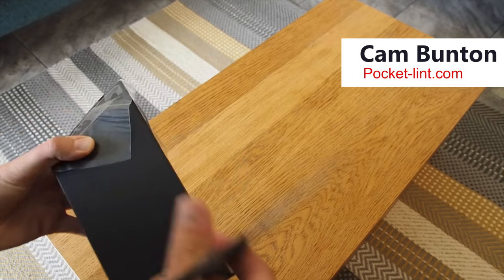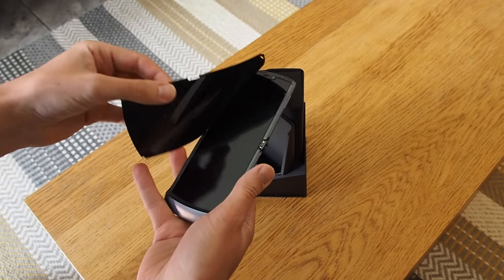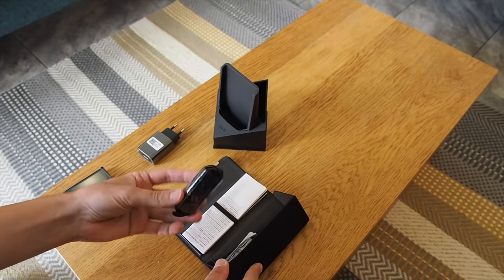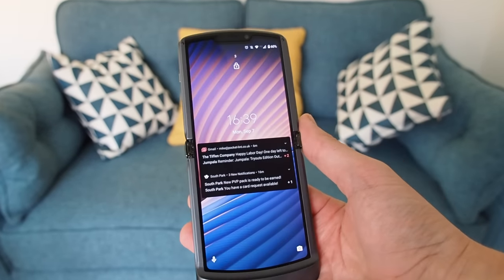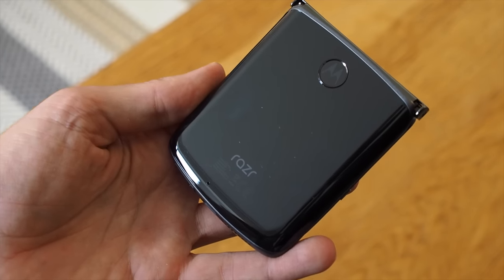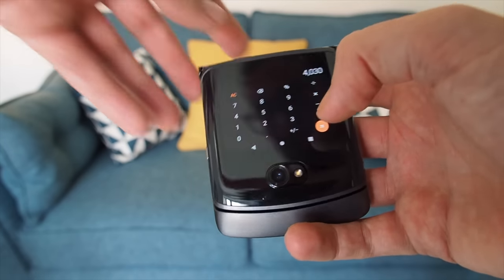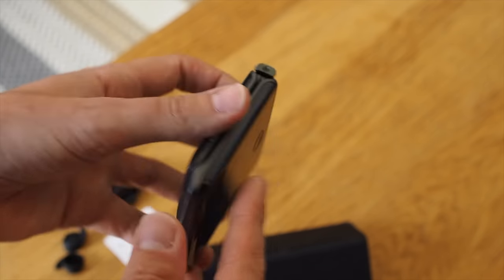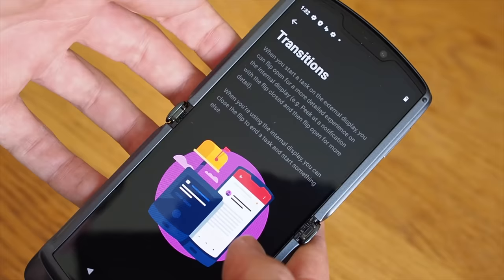Moto RAZR 5G unboxing and initial review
When the Motorola Razr burst back onto the scene in 2019 - some 15 years after the original - we were enamoured by the iconic clamshell in its new-fangled form.

Now the Razr is back once more, in second-gen 5G form, making inroads to improve some of its predecessor's shortcomings - limited battery life, 'crunchy' screen unfolding sounds, second display functionality, so-so cameras, among other things - that its customer base had been highlighting to Motorola since launch.

At a glance the new Razr isn't radically different, it's more akin to a polished-up version of the 2019 model - and, perhaps, closer to what that major launch device should have been from the get-go.

With folding phones now a much bigger deal - there's the imminent LG Wing, the Samsung Flip Z 2, among others - does the Motorola Razr 5G cut through the pack to jostle for its place as the flip phone king of 2020?